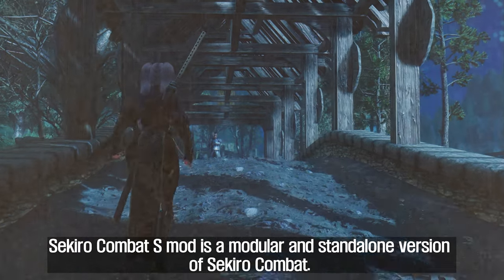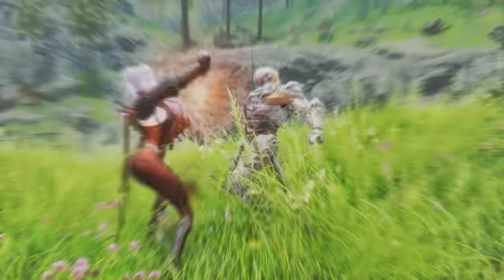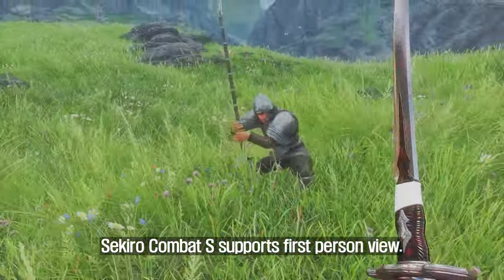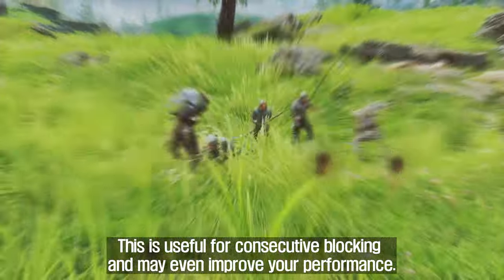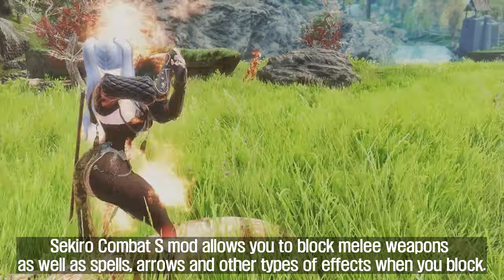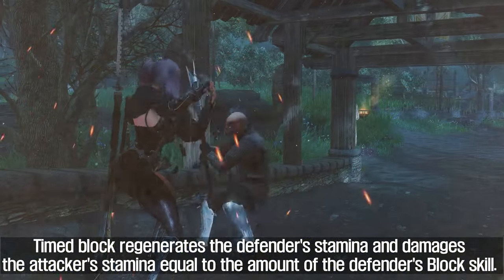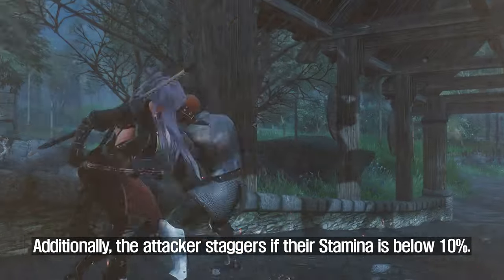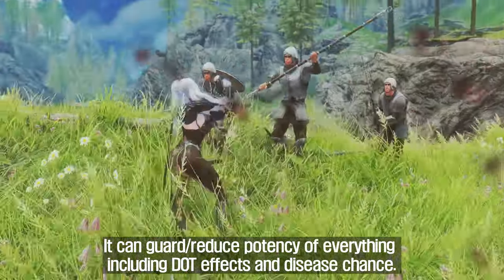SKYRIM MOD I Sekiro Combat S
I. Credit
- KittyTail

II. Source